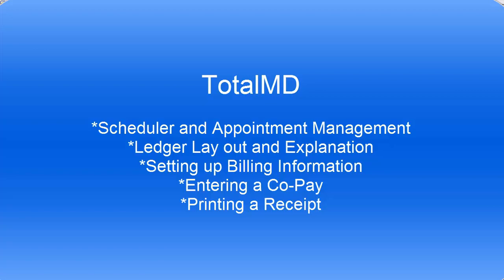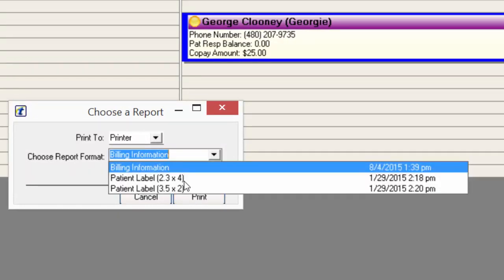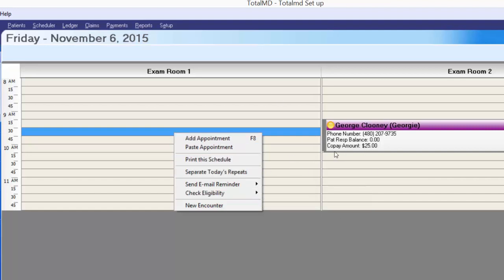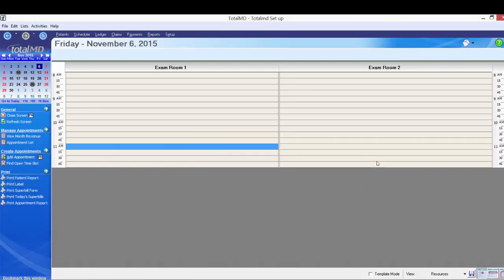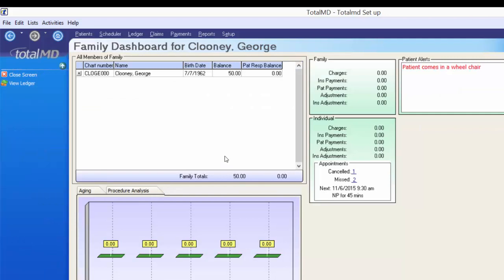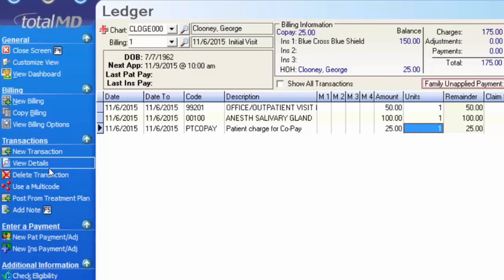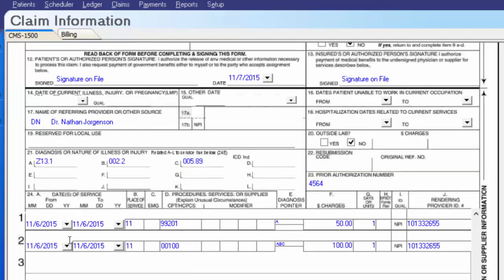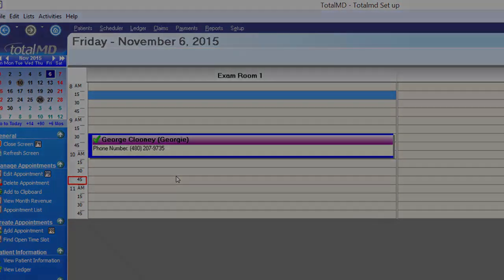TotalMD Practice Management Training #3 - Scheduler and Ledger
In this video we will discuss how to schedule appointments as well as post charges and view a patients financial situation.